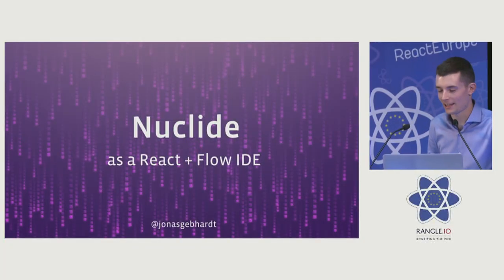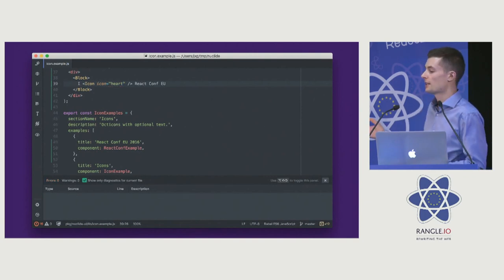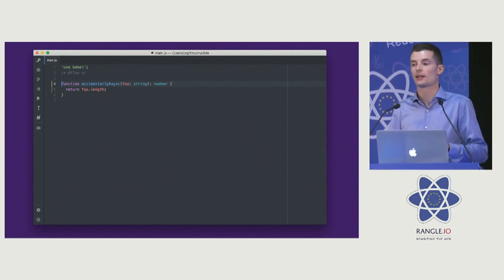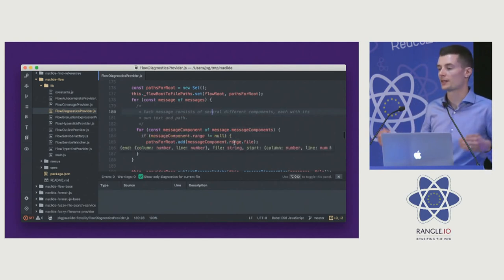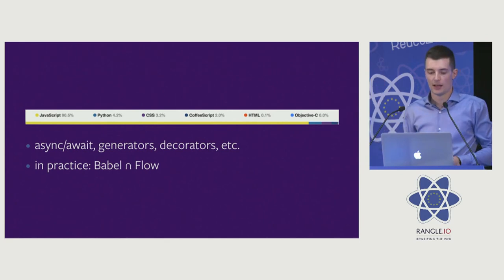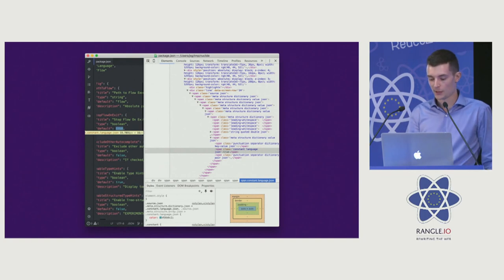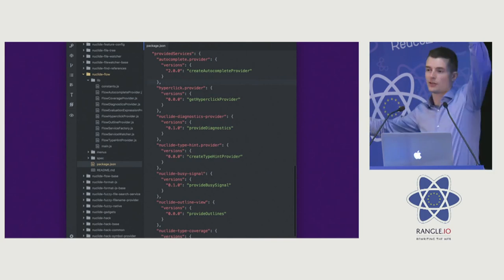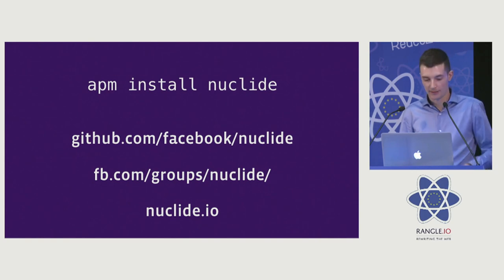Nuclide as a React IDE by Jonas Gebhardt at react-europe 2016